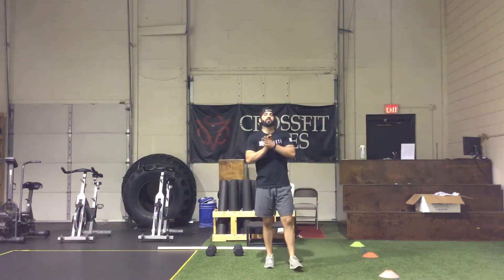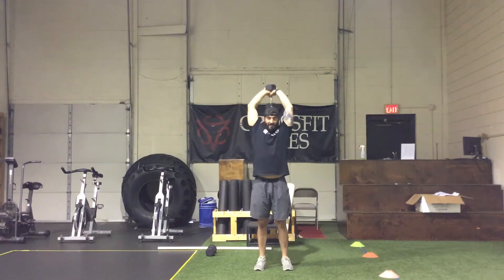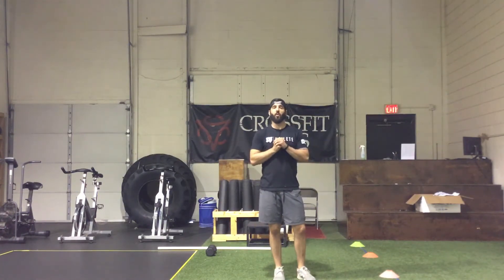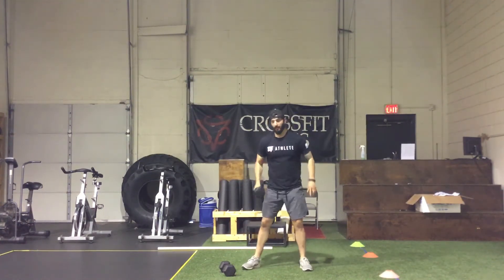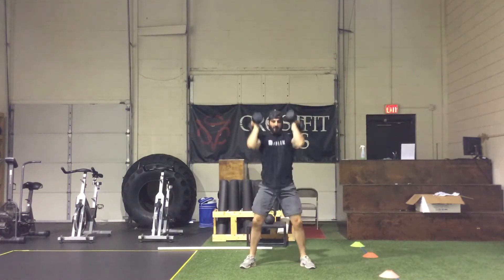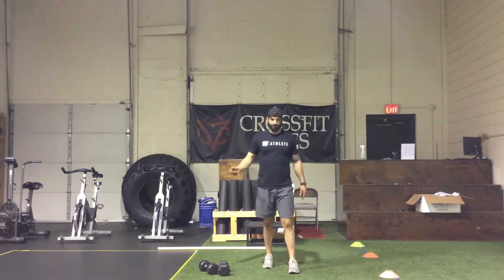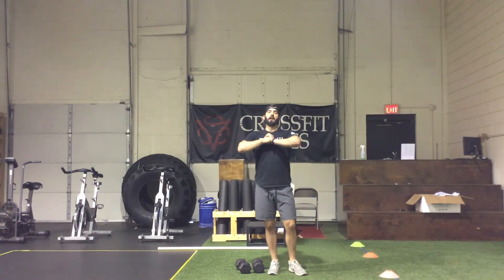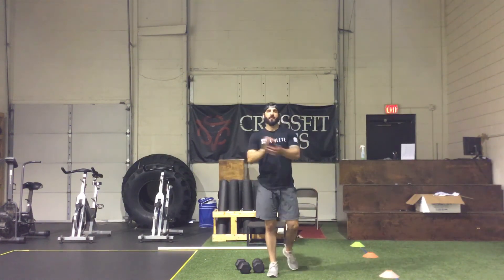CFA at Home - “ Five Below” - Wednesday, May 27